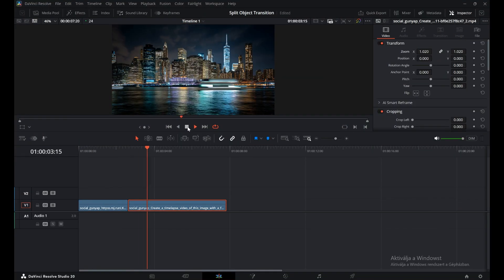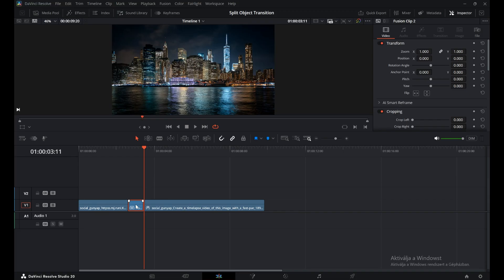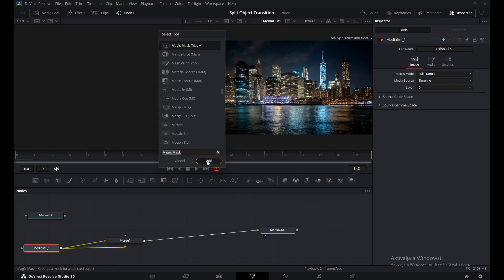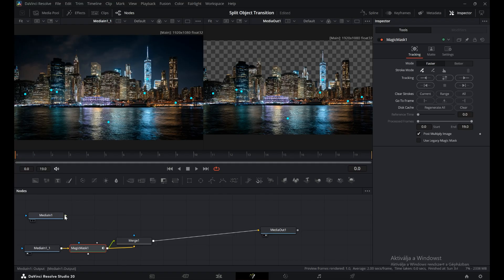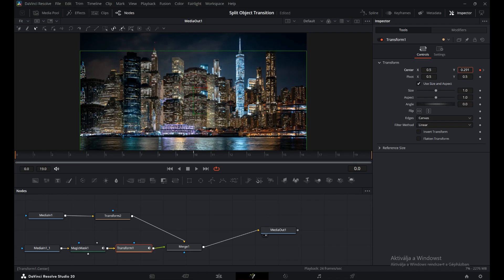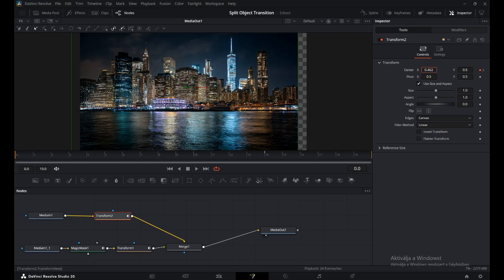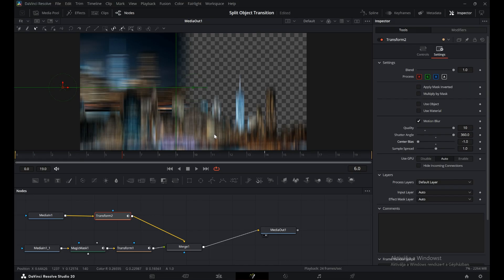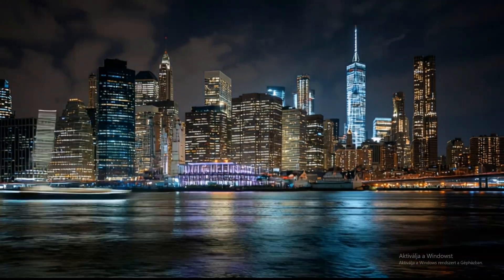How to Create a Split Object Transition in DaVinci Resolve Fusion Tutorial Tips and Tricks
Want to level up your video editing game with sleek, professional transitions? 🎬
In this DaVinci Resolve tutorial, I’ll guide you step by step through creating a clean and dynamic Split Object Transition using the Fusion Page – no plugins required!

Whether you’re an editor looking to impress clients or a content creator upgrading your edits, this easy effect will instantly make your transitions stand out.

👉 What you’ll learn in this video:

How to create a Freeze Frame and prepare clips for transitions

Masking an object with the Magic Mask Tool

Using the Transform node for smooth object animations

Applying motion blur only to the transition layer

Pro tips to make your transitions seamless and professional

This technique is simple, creative, and completely customizable — perfect for intros, travel videos, or cinematic edits.

📌 If you found this tutorial helpful:
💬 Comment which transition you want next